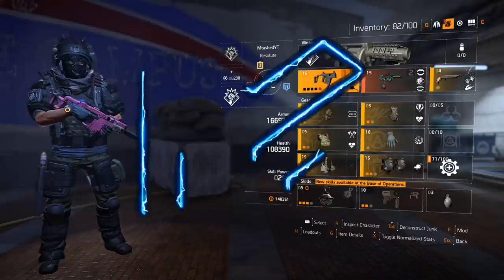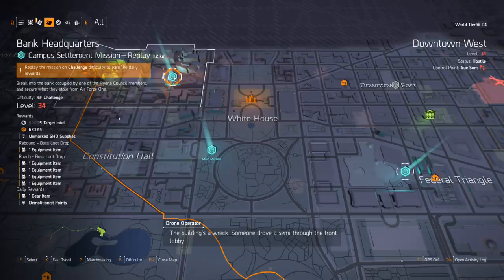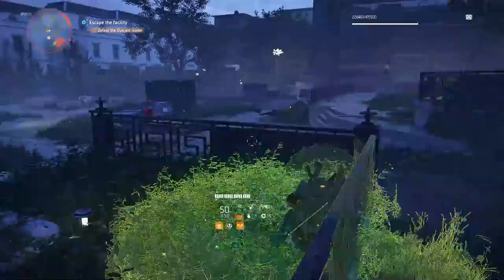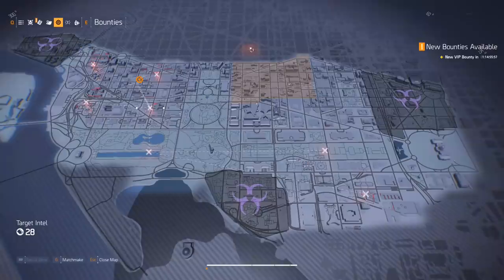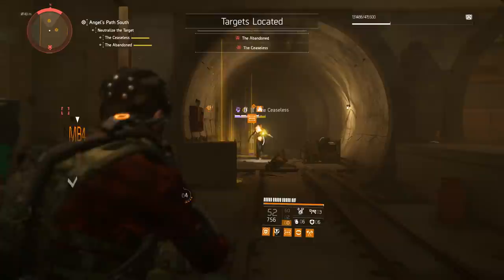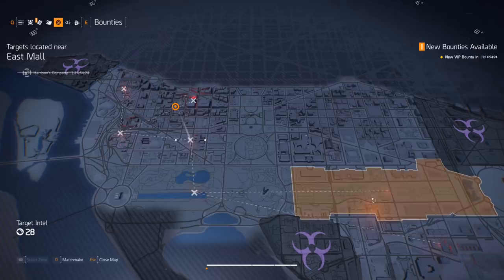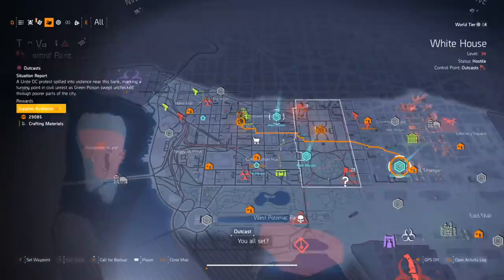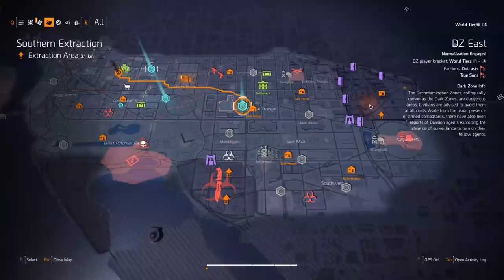The Division 2 High End Farming Guide: How to Get the Best End Game Gear Fast